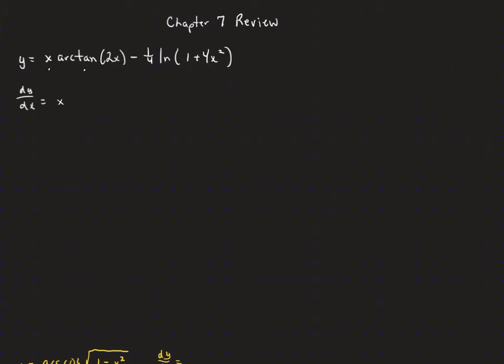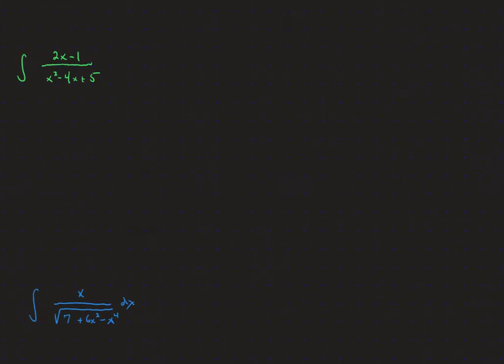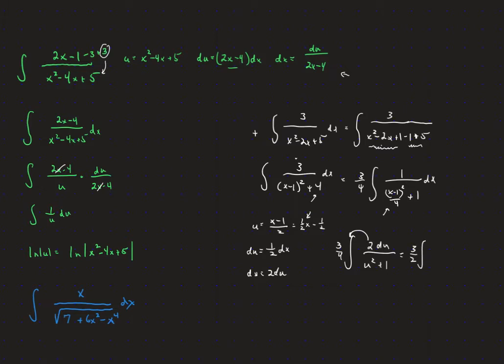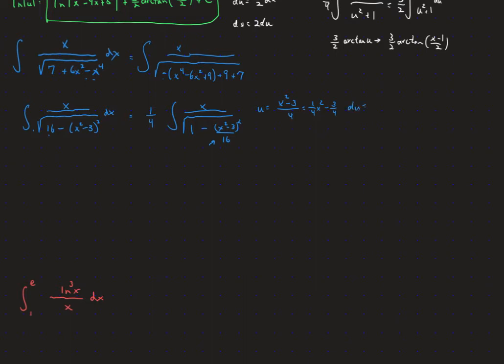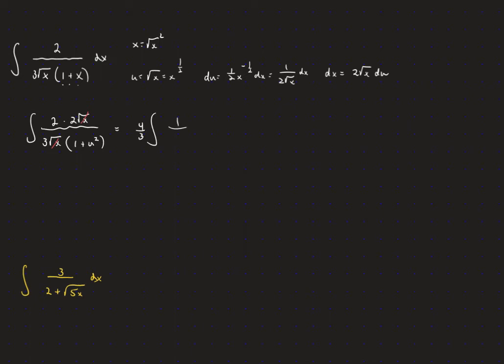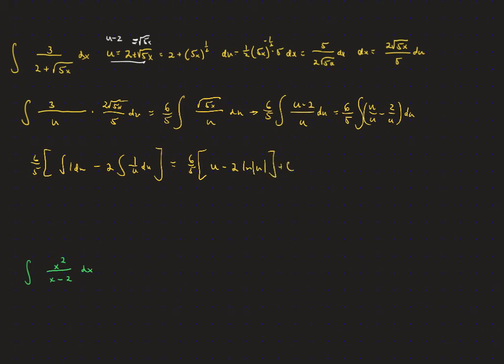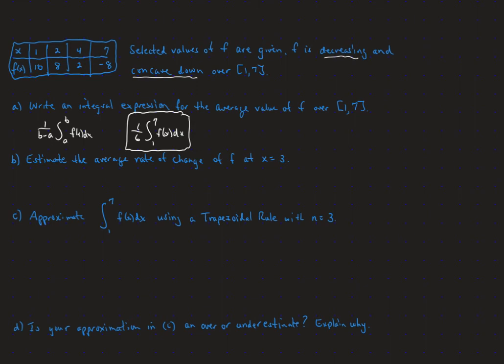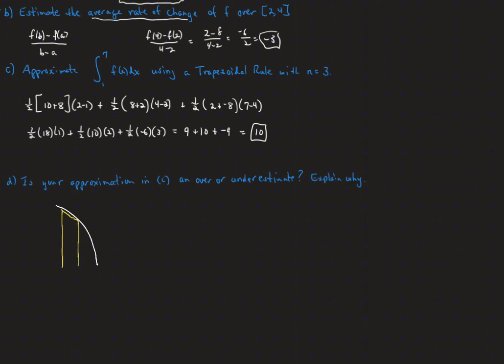AP Calculus Chapter 7 Review